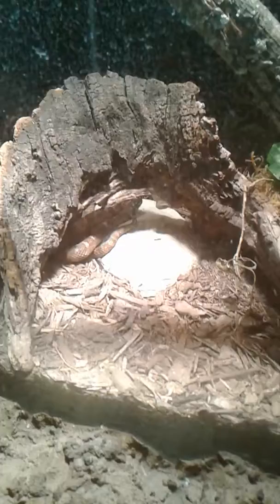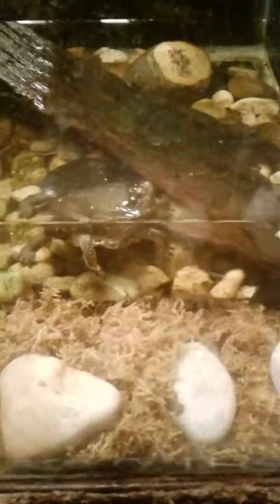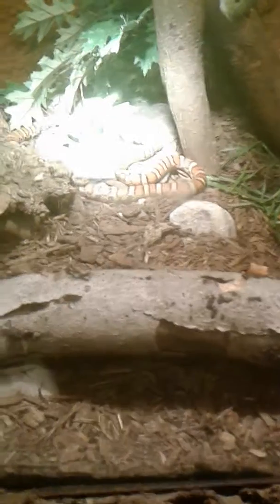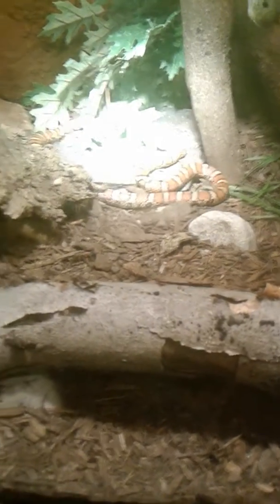Giant slide at the zoo!:)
Sry about the jumping I did not notice when I was filming.